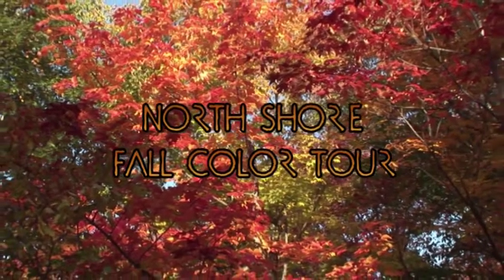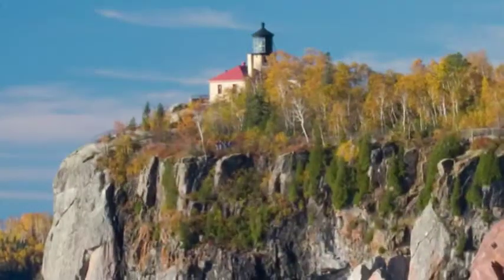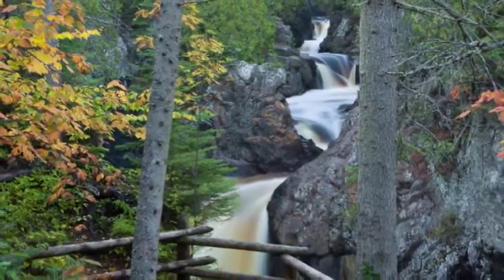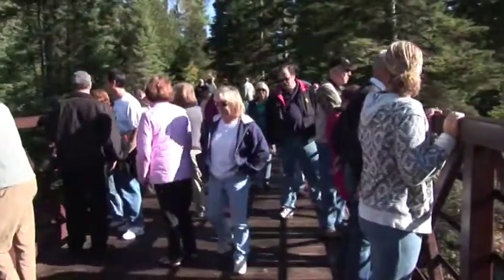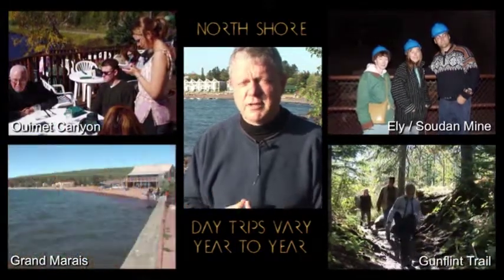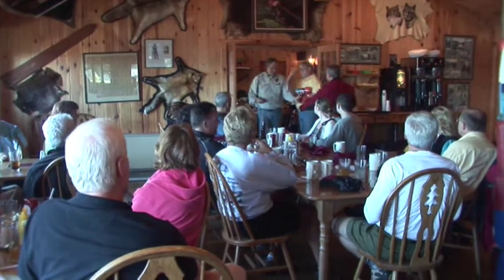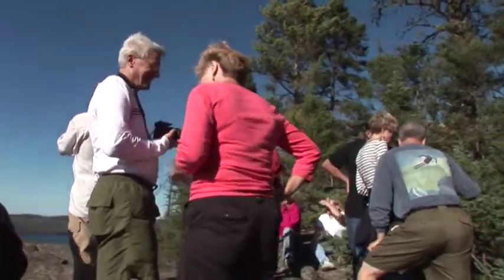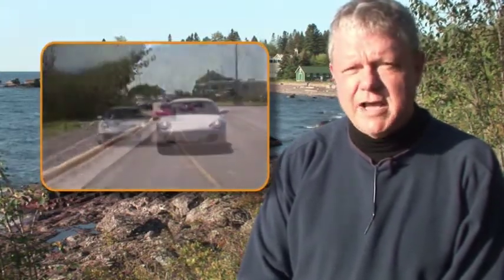PCA / Nord Stern Region - North Shore Fall Color Tour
PCA / Porsche Club of America / Nord Stern Region / Minnesota - Experience Nord Stern's annual Fall Color Tour held on Lake Superior's North Shore in Minnesota.